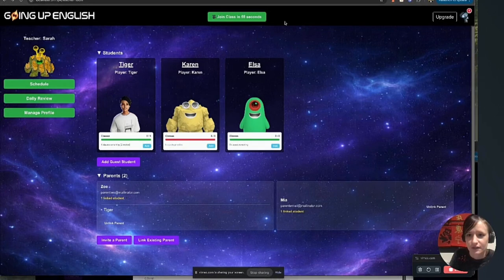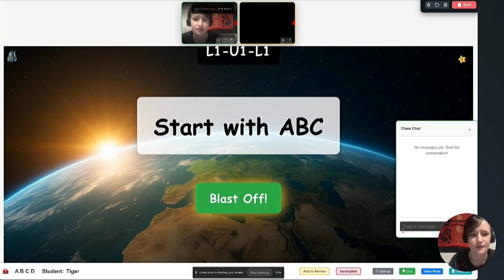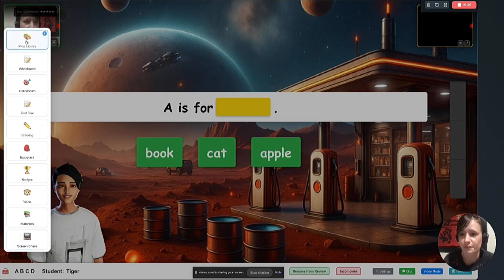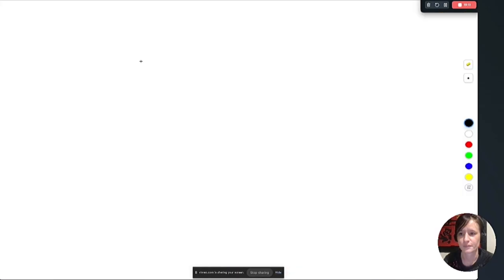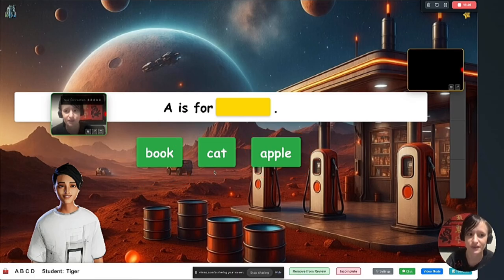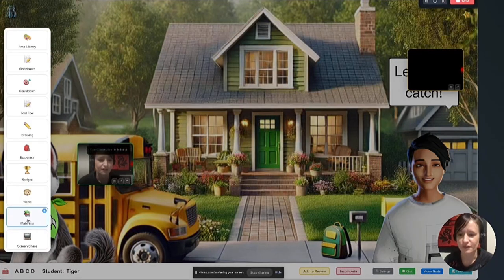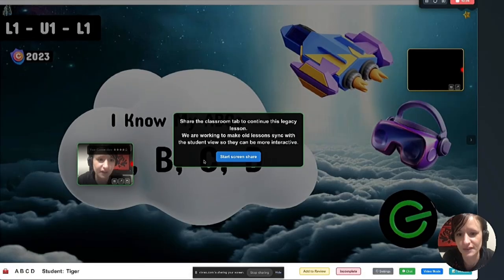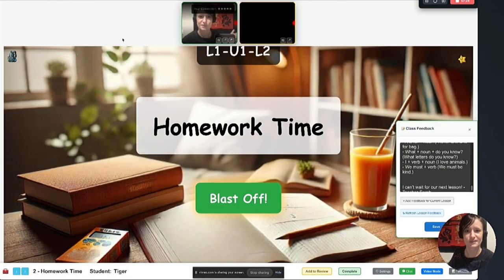How to Use the English Universe Classroom | Complete Teacher Tutorial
Welcome to the English Universe Classroom Tutorial for Pioneer Teachers 🚀

In this guide, you’ll learn how to confidently use the live classroom inside Going Up English Universe and run smooth, engaging online lessons with your students.

⚠️ This Classroom feature is currently in Beta testing as we continue improving performance and adding new features before full public launch.

In this video, we cover:

• Entering the classroom
• Starting and managing live video classes
• Using lesson materials and interactive activities
• Student participation and classroom tools
• Screen sharing and lesson flow
• Handling basic classroom tech situations
• Ending class properly
• Best practices for smooth online teaching

This tutorial is designed to help independent ESL teachers create a professional, organized, and engaging classroom experience for students and parents.

English Universe helps teachers move beyond traditional platforms and build their own private teaching business with better tools, stronger student relationships, and full control over their teaching journey.